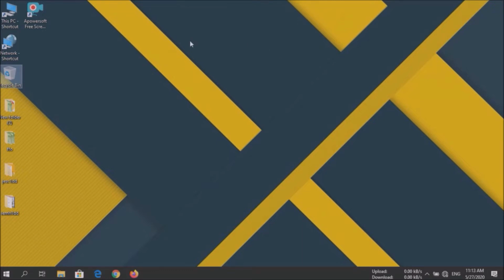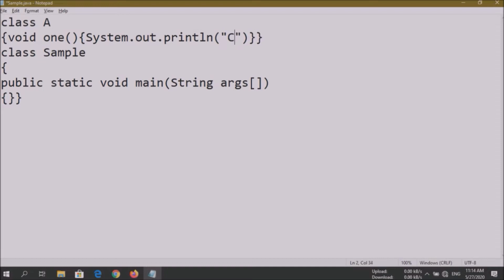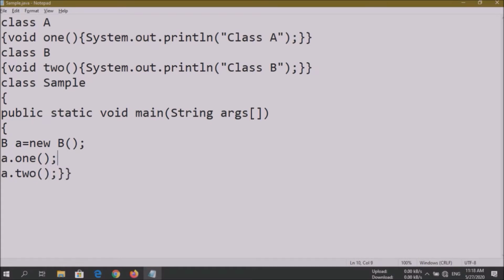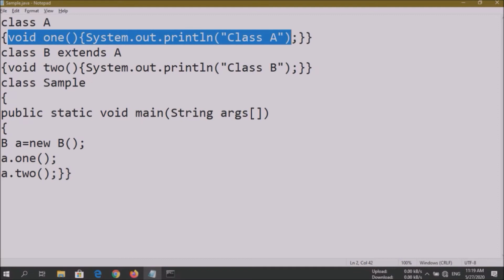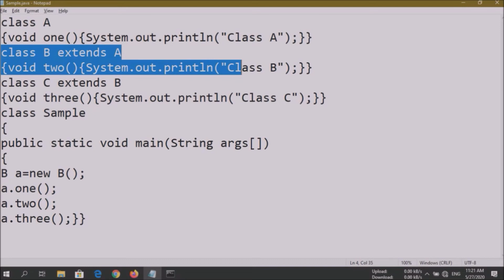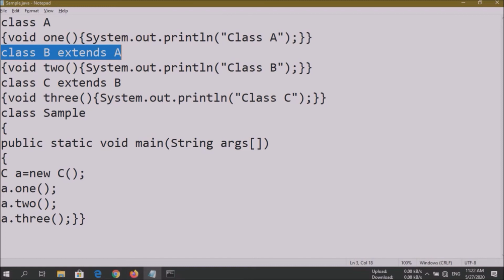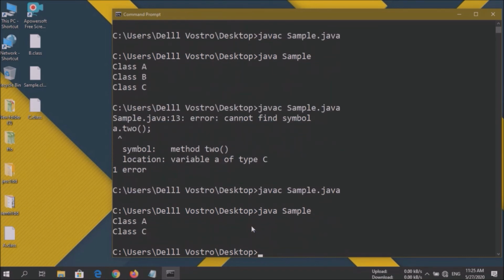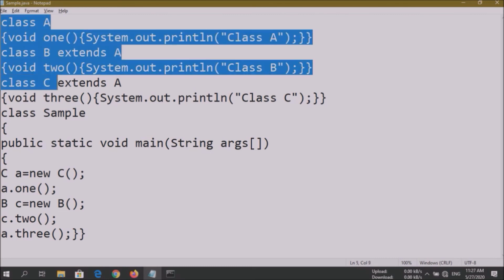10 How to implement Inheritance in Java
In this video,we will discuss the concept of implementing Inheritance in Java,and will discuss Simple,Multilevel and Hierarchical Inheritance in detail.But Multiple and Hybrid is not discussed as it is not supported in Java,because Java prefers Early Binding over Late Binding.